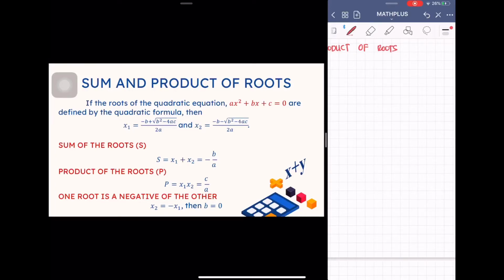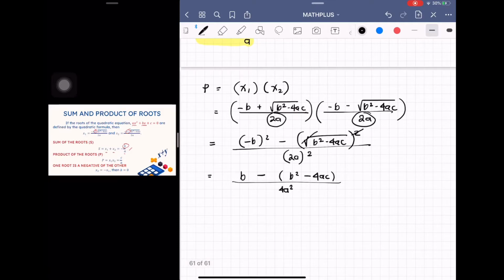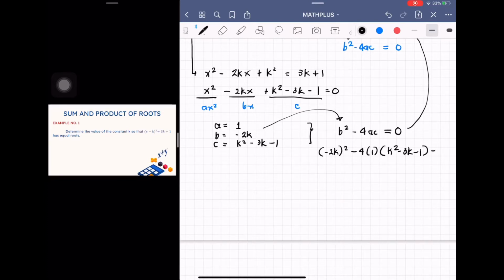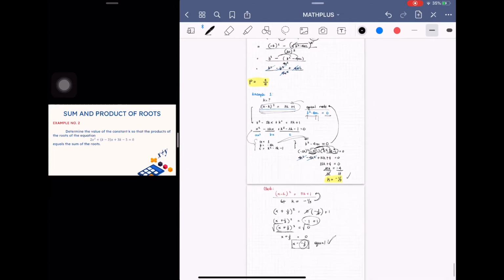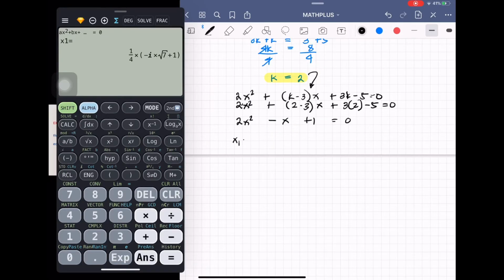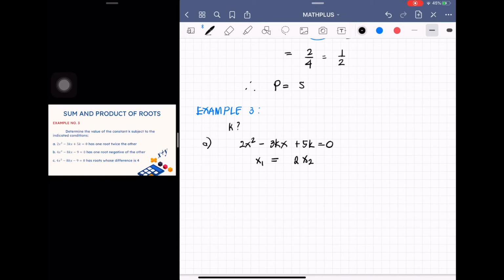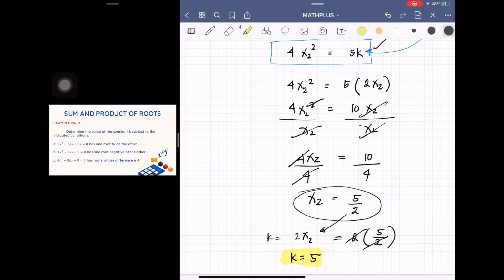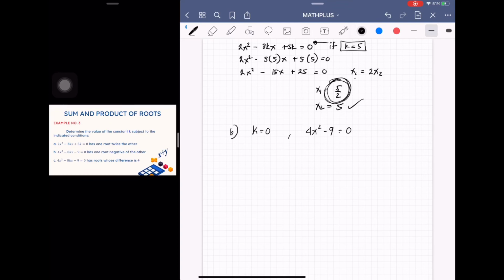Algebra | Quadratic Equations (6/6) | Sum and Product of Roots of Quadratic Equations